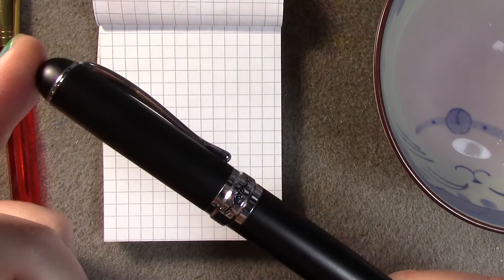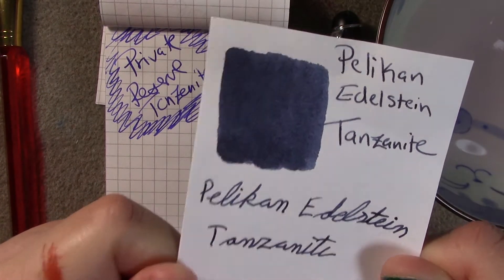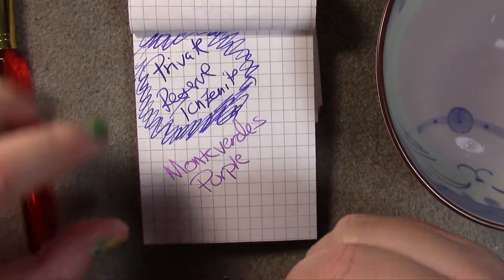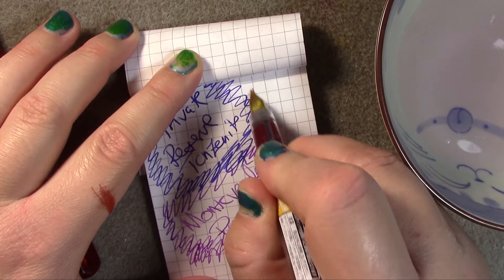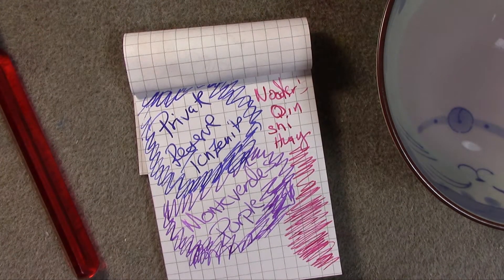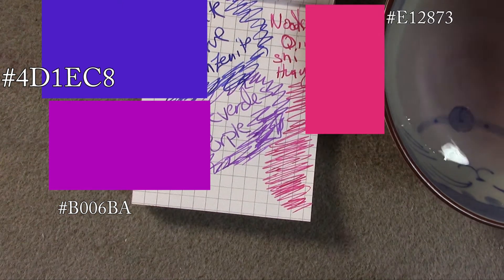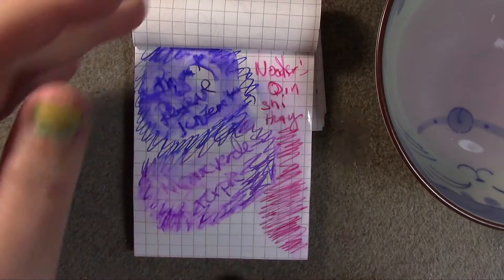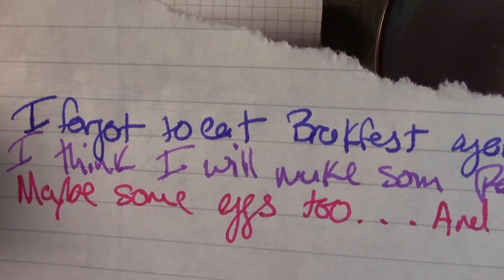Odin Writes S&%$: Threebie Inkies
Today I am going over another selection of inks that I received in the Celebratory Epic Ink Swap! Thanks so much for swapping!

Some Mild Language, and obscene drawings here so if you're easily offended.